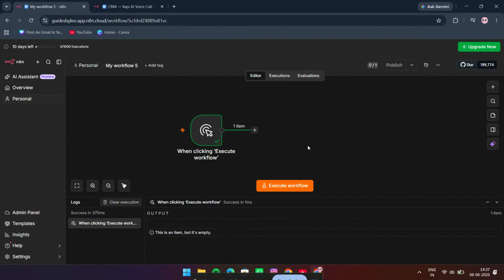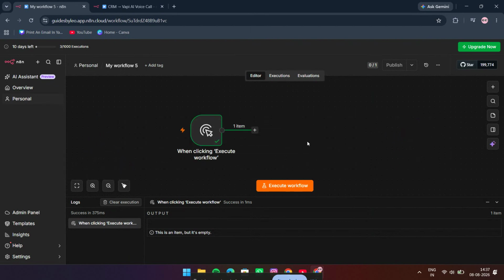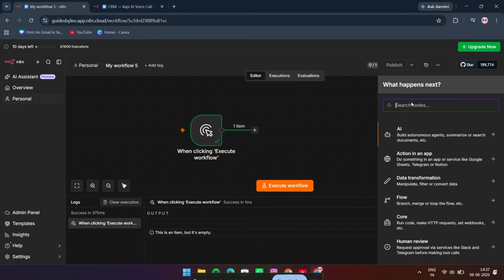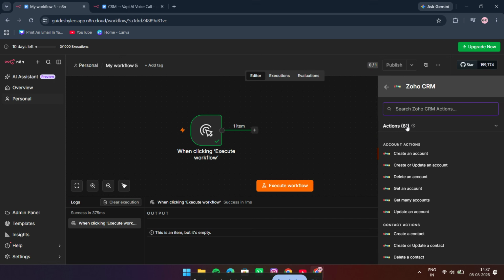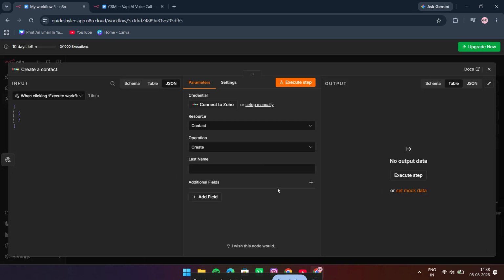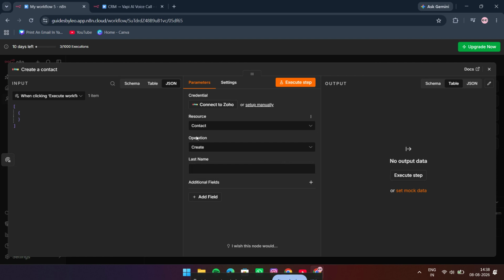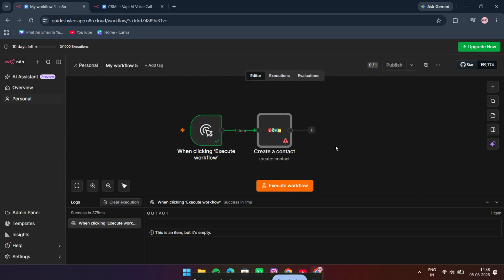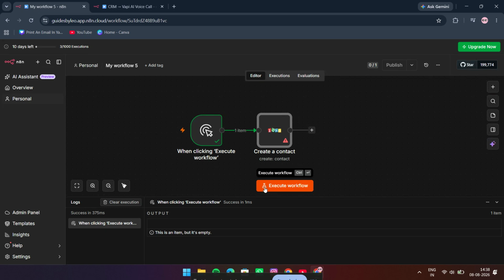How To Create A Contact Using Zoho CRM In N8N (Easy Guide)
Learn how to create a contact using Zoho CRM in n8n with a simple step-by-step workflow setup.

🕚Timestamps:
0:00 Intro
0:10 Open The Workflow You Want
0:18 Choose Zoho CRM From The Nodes Panel
0:27 Select Create A Contact
0:35 Configure What To Create
0:48 Test And Finish

✍️What You'll Learn In This Video:
• How To Find Zoho CRM In The Nodes Panel
• How To Use The Create A Contact Action
• How To Configure Contact Fields In Zoho CRM
• How To Set Up A Simple Contact Creation Workflow

💡Pro Tips:
• Make sure your Zoho CRM account is connected before testing the workflow.
• Map your fields carefully so the contact data is created correctly.
• Use a test contact first to confirm everything works before going live.